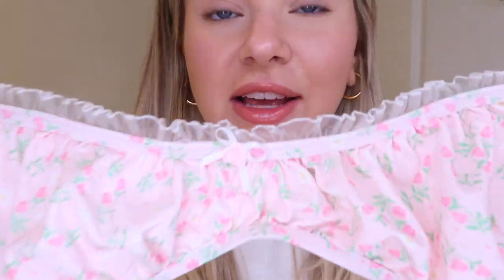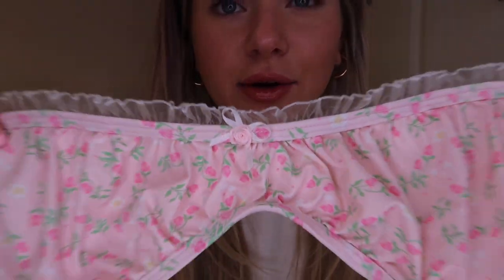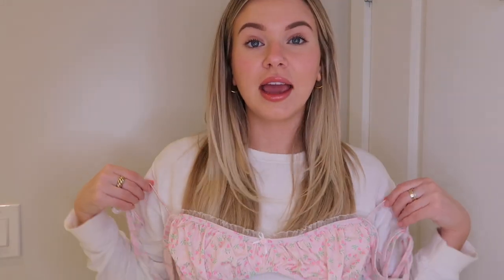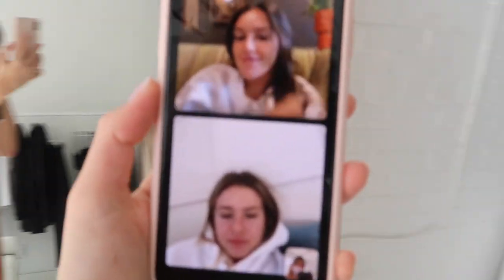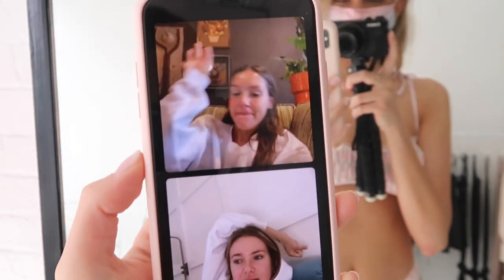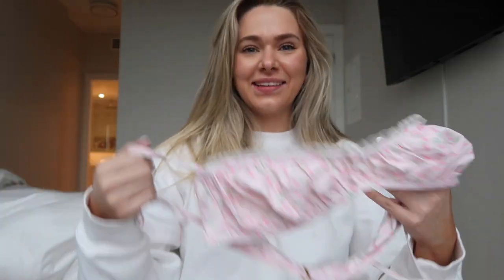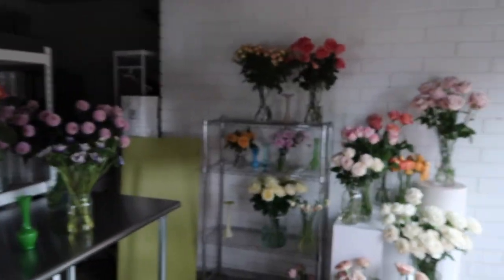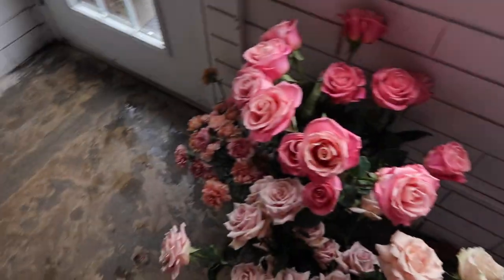VLOG: I DESIGNED A SWIMSUIT? 437 x That's So Sabotage | Sophie Suchan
so excited to share this vlog with you guys! we have been working on this bikini for so long now that I'm just so excited to be able to share all of this with you! lets go BTS to see the making of the "Joan Bikini"

437 x That's So Sabotage drops on March 24th @ 3PM EST